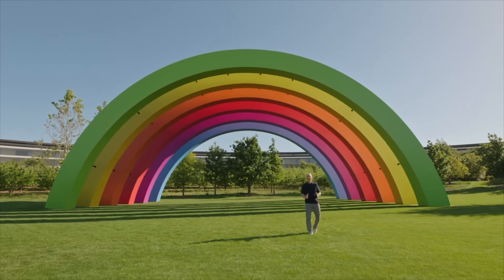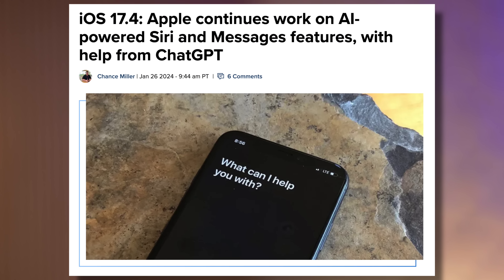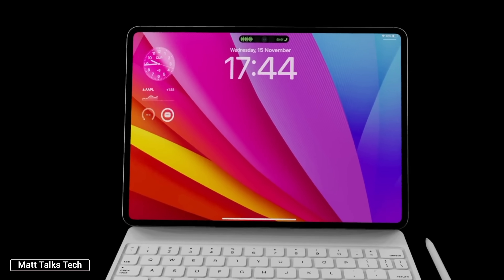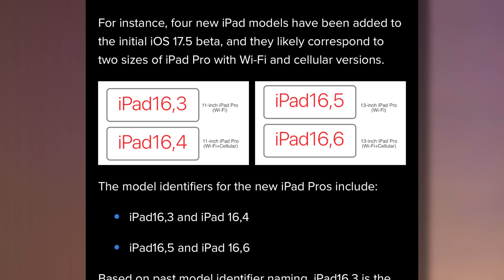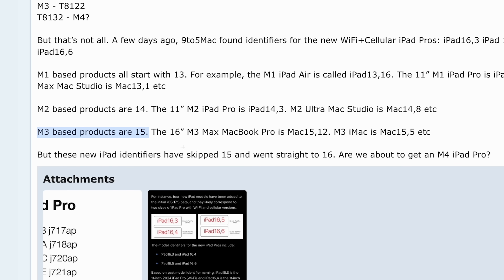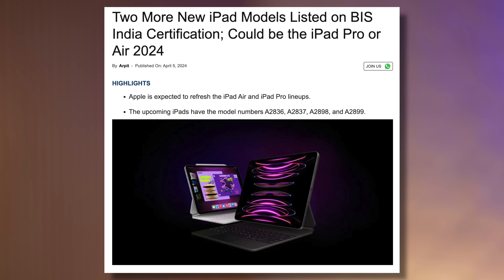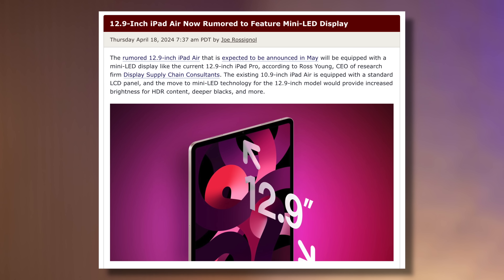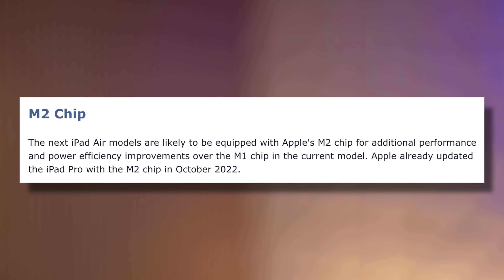WWDC 2024 Leaks - Are we getting NEW Macs?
Apple's WWDC 2024 Event is coming on June 10th, but are they preparing a secret strategy shift that''ll change the iPhone, iPad and Mac Forever? Let's find out!

14" M3 Pro/Max MacBook Pro
16" M3 Pro/Max MacBook Pro